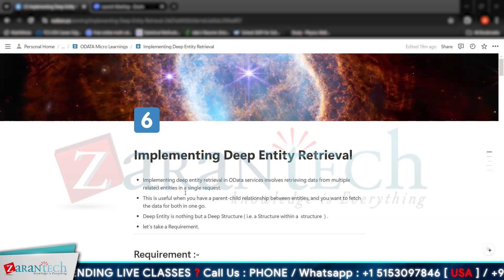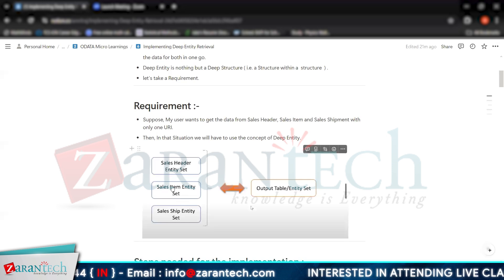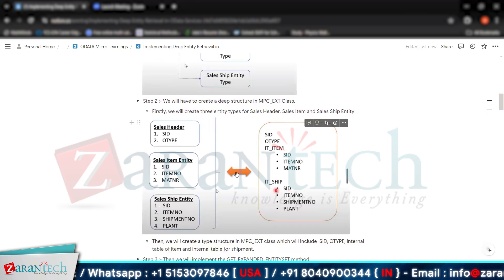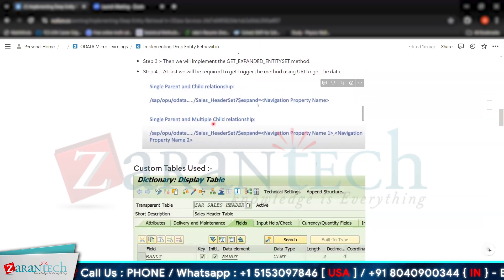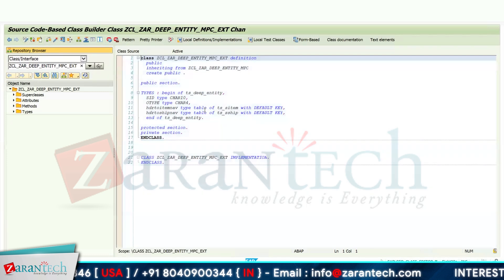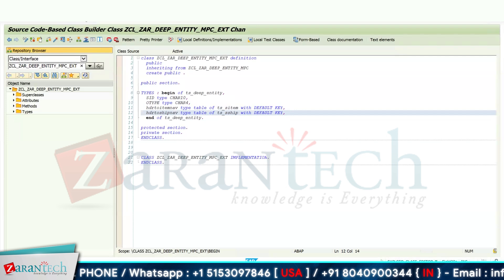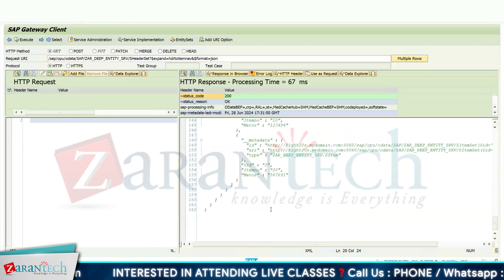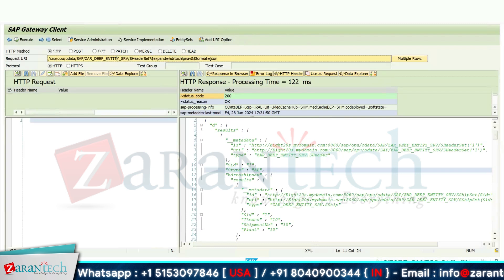How To Implement Deep Entity Retrieval in SAP OData | ZaranTech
In this video on How to Implement Deep Entity Retrieval in SAP OData, we'll learn about the advanced techniques for retrieving deeply nested entity data in SAP OData services. This tutorial will guide you through the best practices and strategies for efficiently implementing deep entity retrieval, ensuring comprehensive and optimized data access.

👉 Assessments
👉 Lab Documents
👉 E-Books
👉 Certification Guides
👉 Configuration Docs
👉 Cheat Sheet